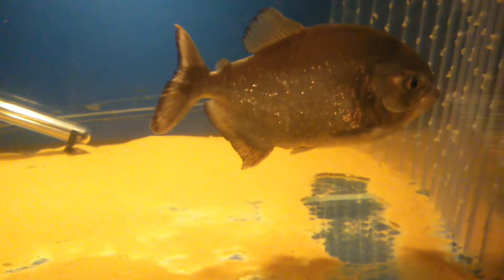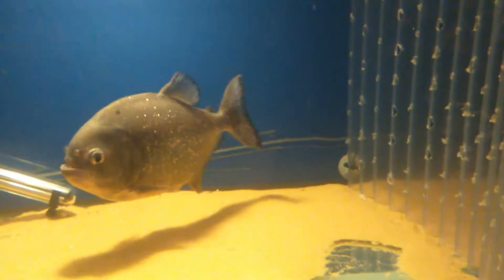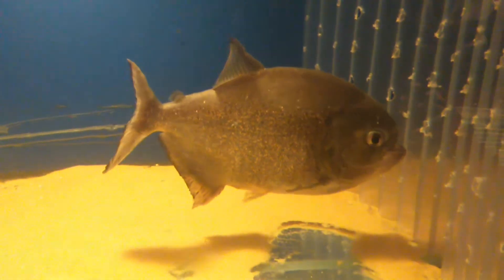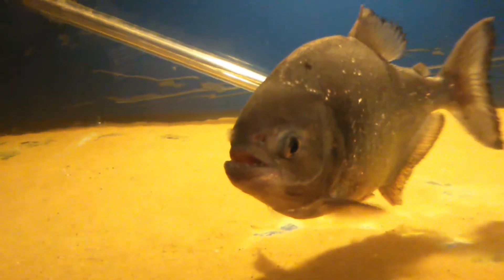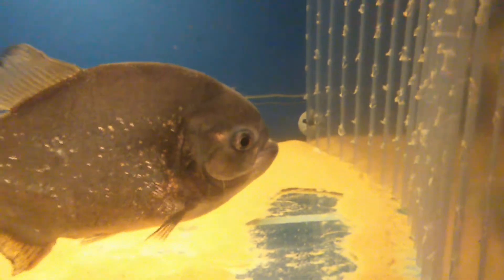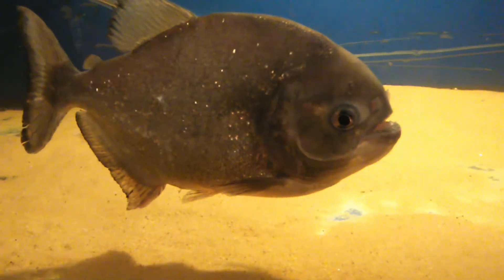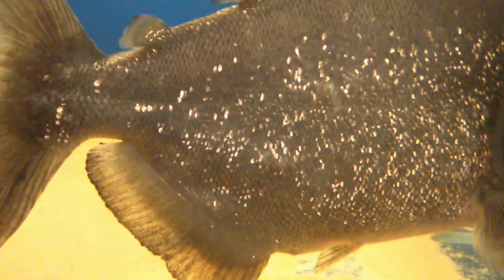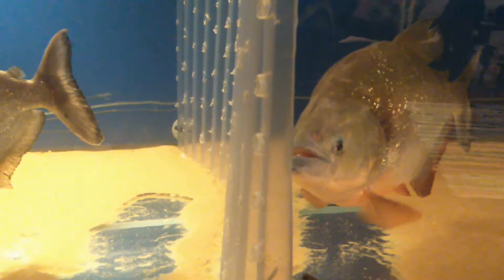update on big piranha with small piranha (barrier is back)